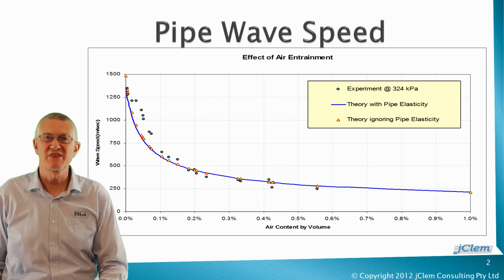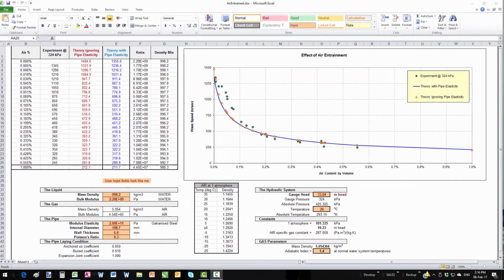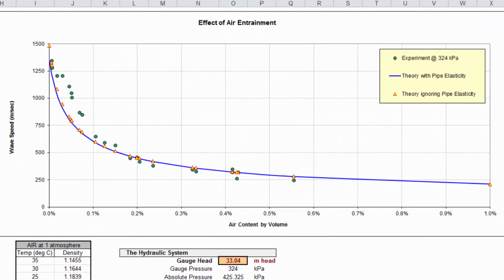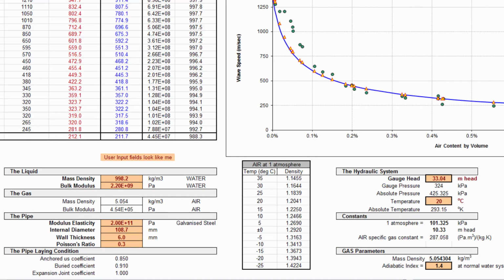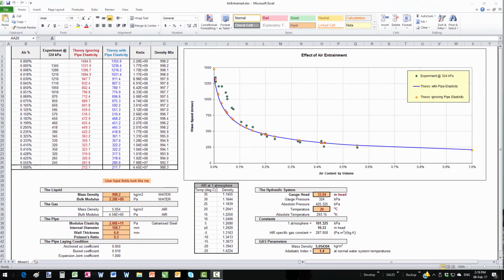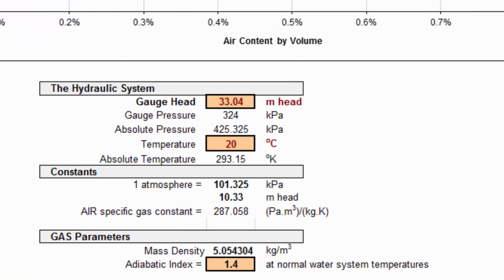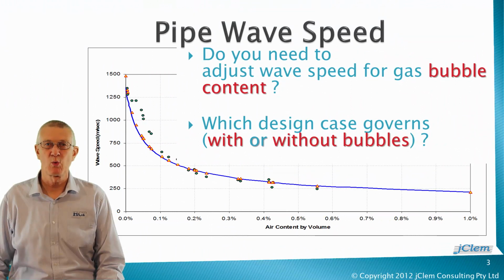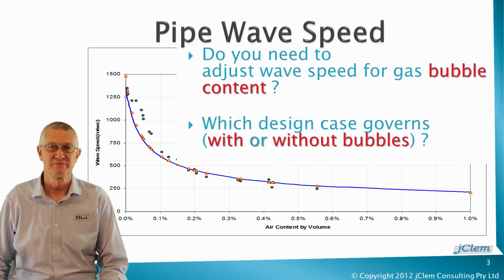Calculating wave speed in pipes with entrained air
An overview of the impact of entrained air bubbles and how to calculate the wave speed with a customised spreadsheet.